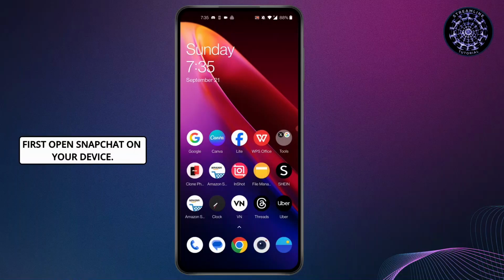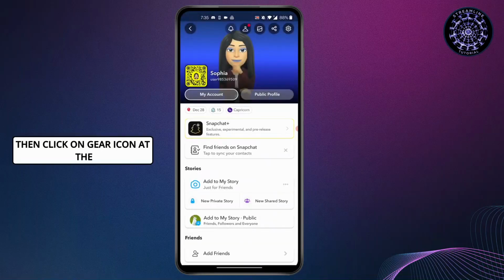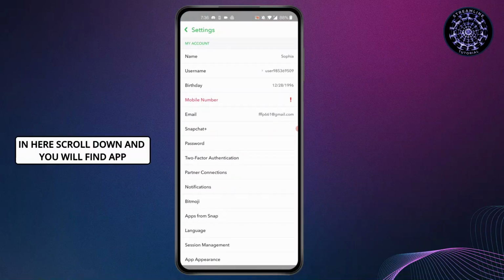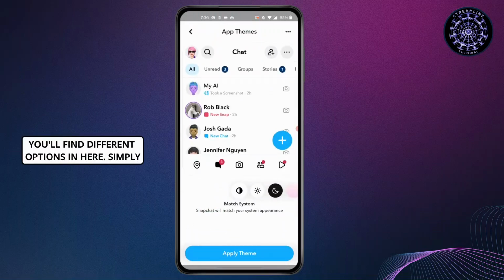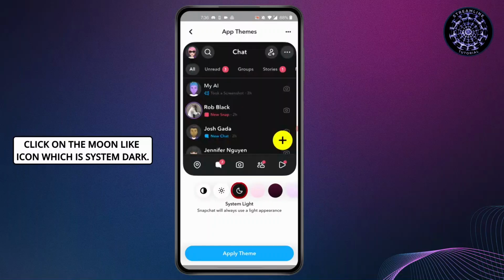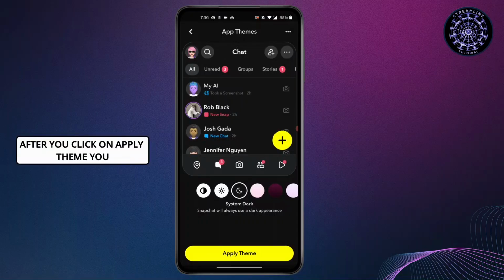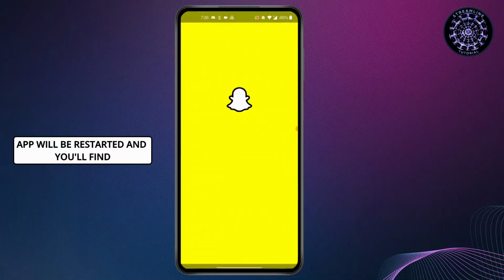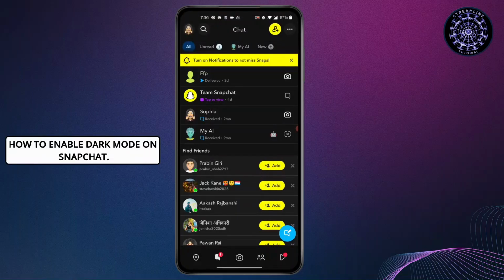How to Enable Dark Mode on Snapchat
Want to enable dark mode on Snapchat quickly without digging through menus? This video will guide you step by step on how to turn on dark mode in Snapchat effortlessly. Whether you're asking, "How do I enable dark mode on Snapchat?" or need tips on adjusting your app’s appearance, this tutorial has you covered. Learn the easy steps to switch to dark mode and give your Snapchat a sleek, eye-friendly look instantly. Watch now to see how you can enable dark mode on Snapchat today!